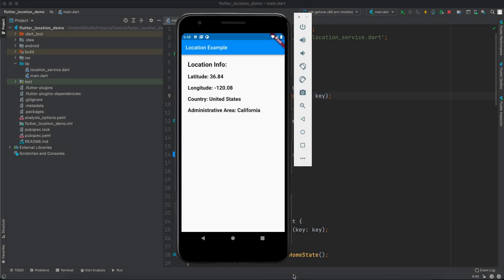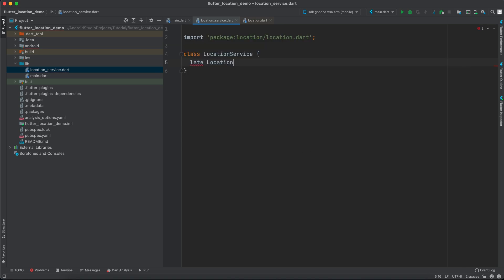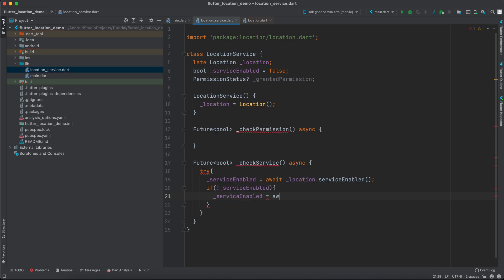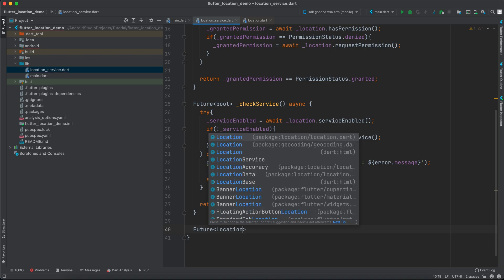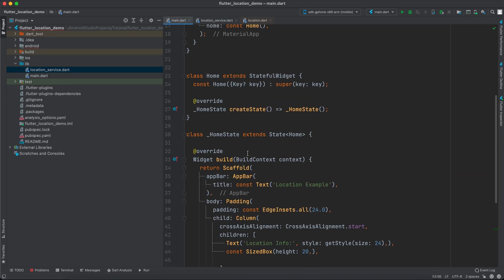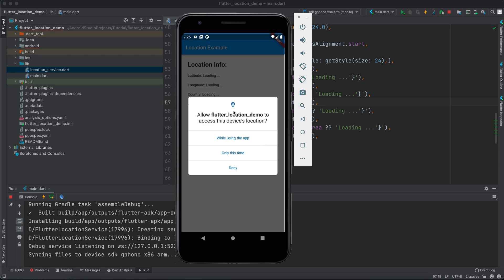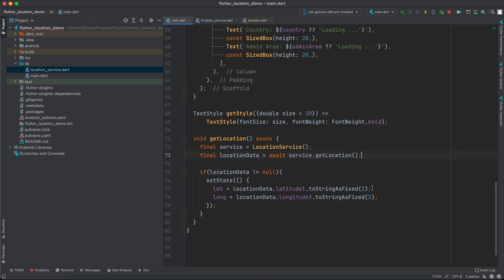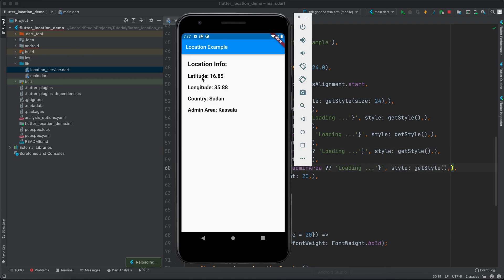Flutter Location Service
Hey Guys, in this Flutter video I will show you how to implement location service in your flutter app. You will learn how to get the longitude and latitude of the current user location. You will also learn how to get the country name and state the user is currently in. In addition to handling location permissions.